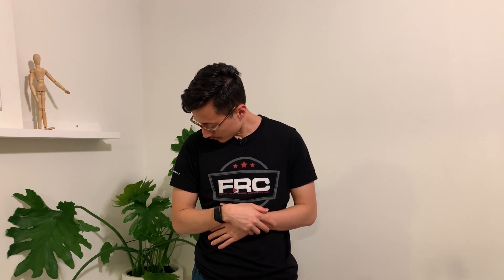Controlled Articular Rotations: Neck and Cervical spine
In the cervical spine, you have the Atlanto-occipital joint, Atlanto-axial joint complex, and the Intracervical region of C2-C7.

Your Atlanto-occipital joint allows independent movement between the skull and your first cervical vertebrae. It primarily flexes and extends and has slight lateral flexion with negligible rotation.

The Atlanto-axial joint complex, formed between your first and second vertebra, contributes similar amounts of flexion and extension but is responsible for roughly 50% of the rotation in your neck. This joint also has negligible lateral flexion.

When it comes to the other 50% of rotation and the majority of flexion and extension you see in your neck, that's going to come from the intra-cervical region between C2 and C7.

These joints also contribute nearly all of the lateral flexion that occurs in the neck. Knowing this will help you better understand why Controlled Articular Rotations are so crucial for maintaining the health of your cervical spine.

In this video, I bring you through Cervical CARs and talk about cues you can use to understand better how to maximize motion at the outer limits of these three joints.